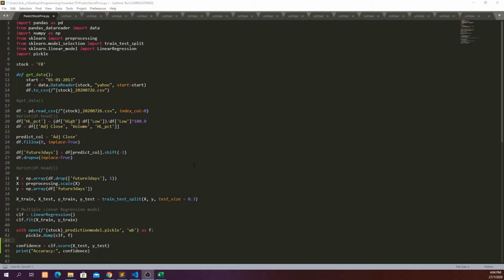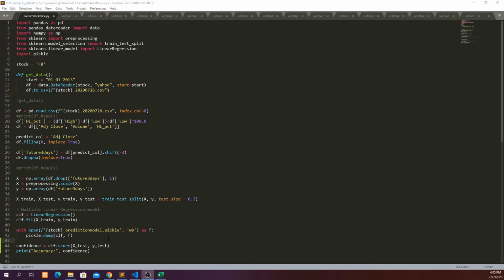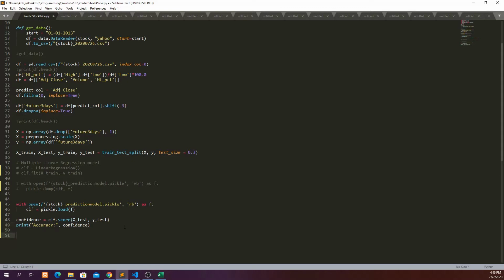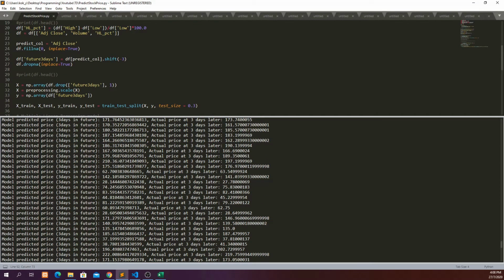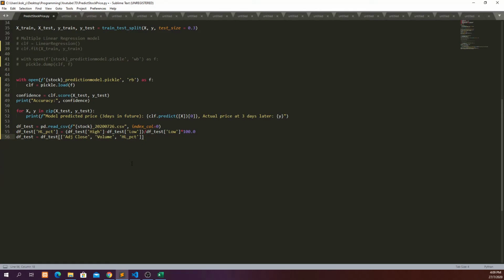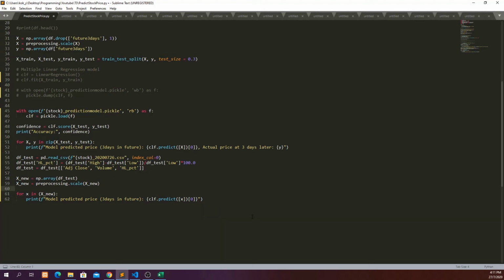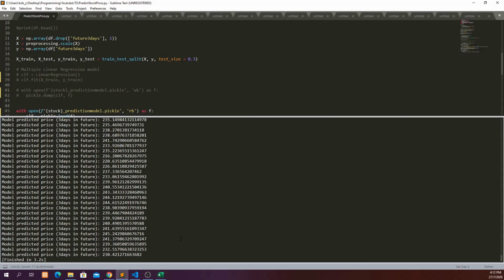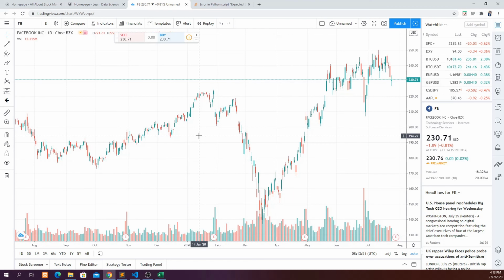How to Predict Stock Price with Machine Learning and Python (Part 3)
This is a tutorial about how to predict the closing price of a stock at some days later using Machine Learning algorithm and Python. I will show you

1. How to fetch the data from Yahoo Finance.
2. How to save the data in csv file
3. How to pre-process the data
4. How to split the data into train and test data
5. How to train the model
6. How to do prediction with using test data and your new input data